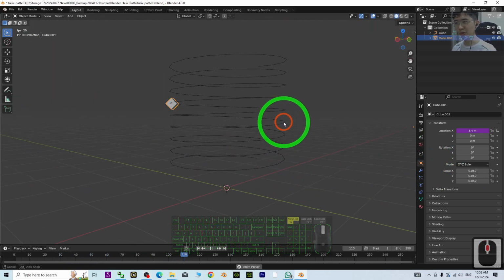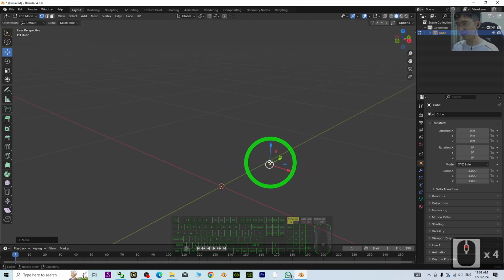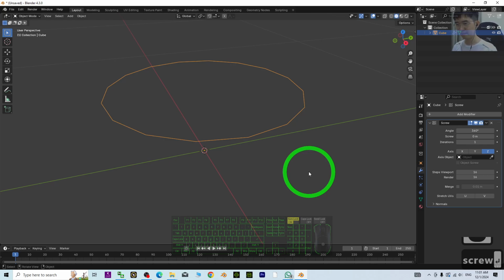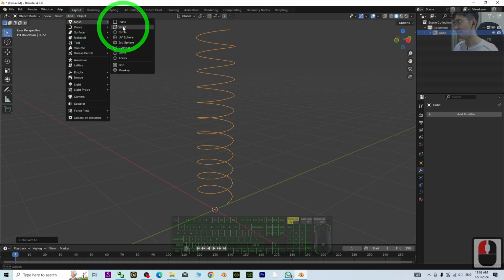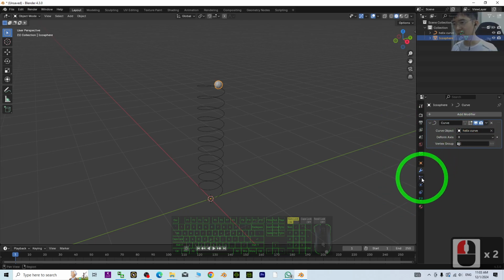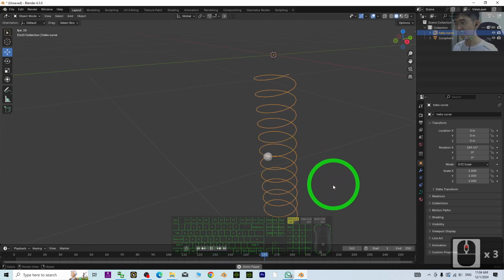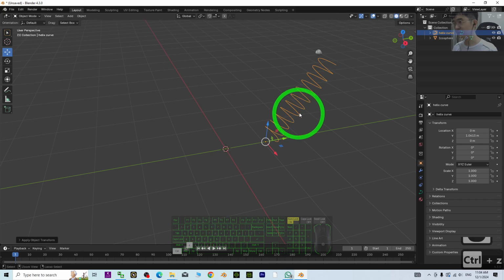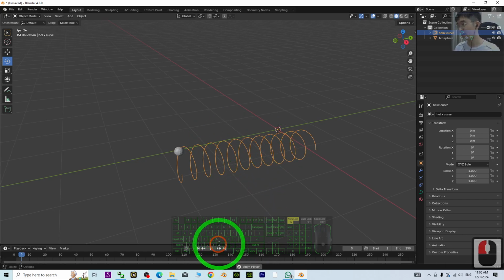Blender Helix Path Movement 3D Animation Tutorial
blender,
helix,
3d animation,
tutorial,
motion,
CGI,
3D Modeling,
Game Development,
Game Dev,
Freedom Arts,